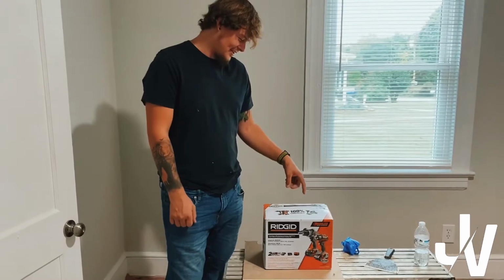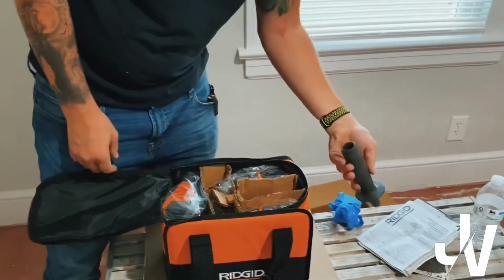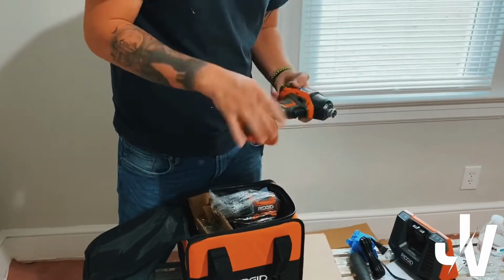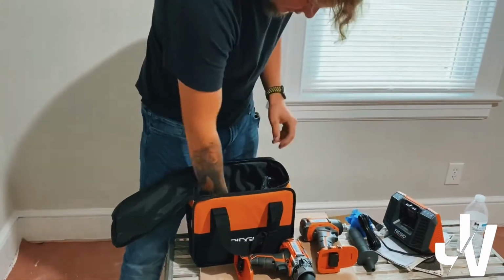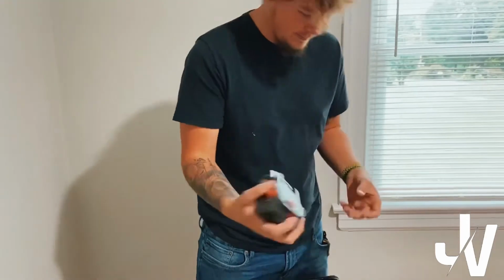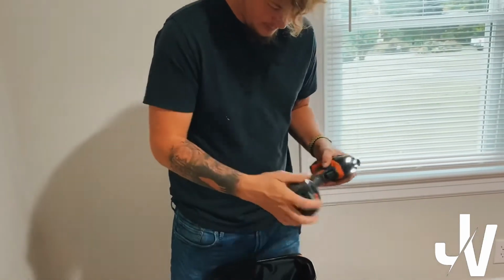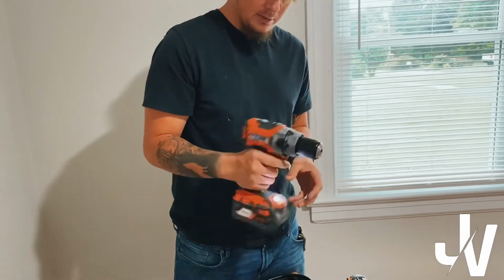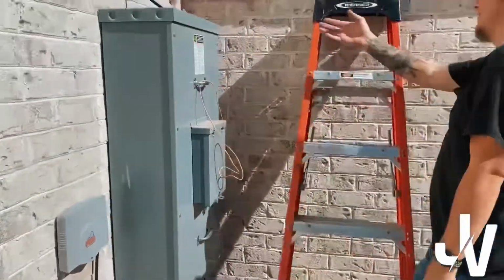RIDGID 18-Volt Cordless Impact/driver Drill Set | Unboxing and Review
This is an unboxing and a review of the RIDGID impact drill and hammer drill that come into a bundle!

If you haven’t already, go check out the channel! There is content JUST LIKE THIS once a week!